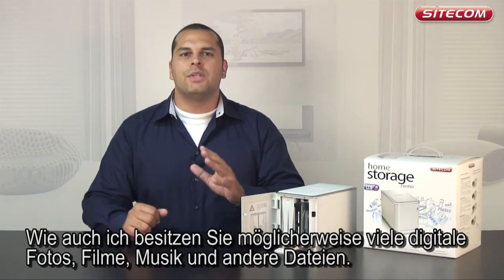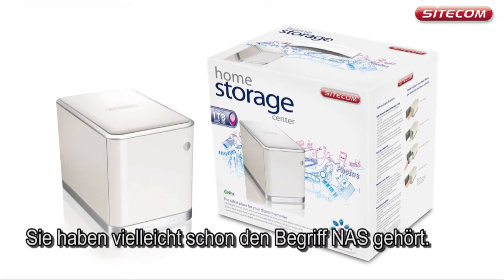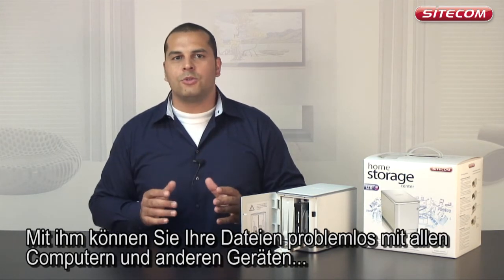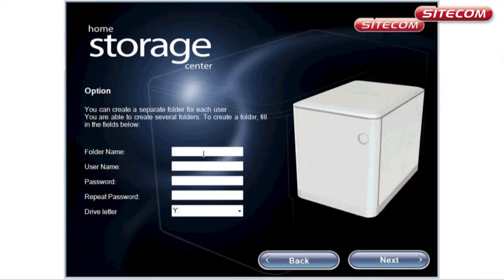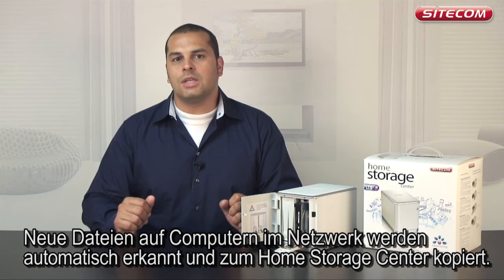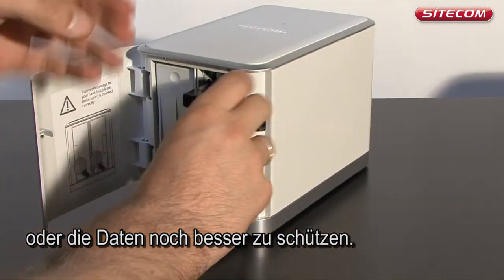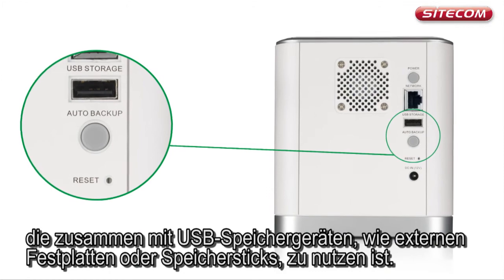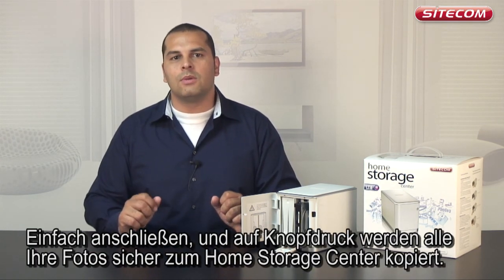Wie erstelle ich Sicherungskopien? - Sitecom machts einfach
Lerne wie du mit dem Sitecom Home Storage Center ganz einfach eine Sicherungskopie deiner Daten erstellen kannst.
Sitecom postet regelmäßig Tipps und Tricks. vorbei.